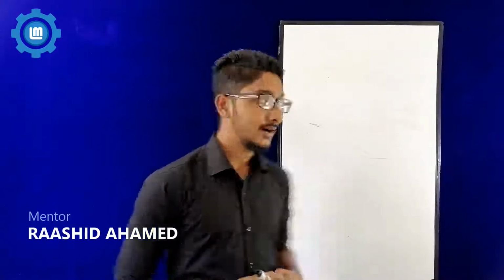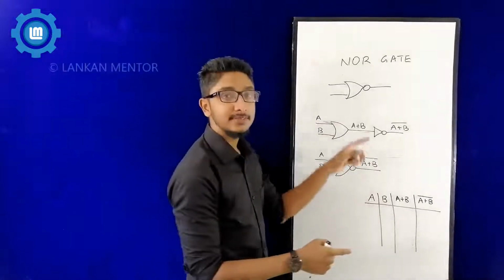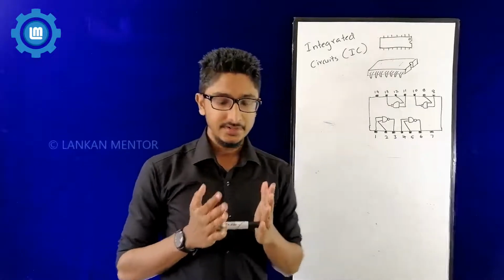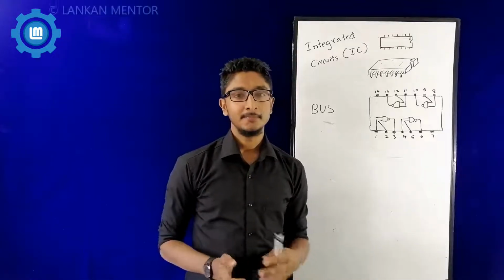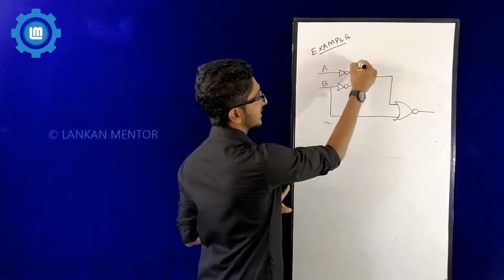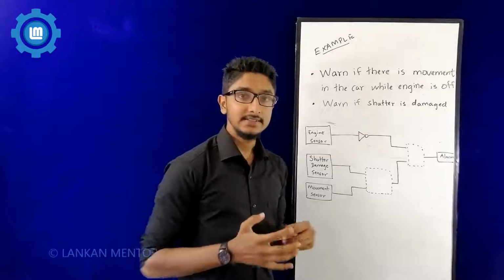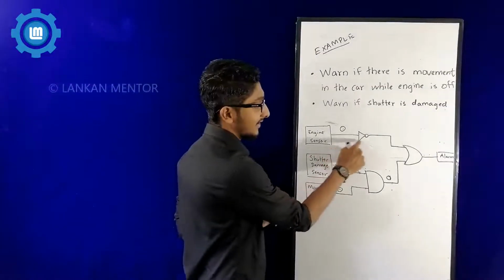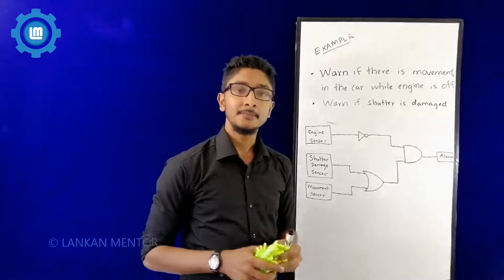ICT Grade-10 Unit-4 | LOGIC GATES - Part 2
This video is a lecture based on GCE OL ICT syllabus.

Grade-10 Chapter-4 : Logic Gates

Mentor:
RAASHID AHAMED